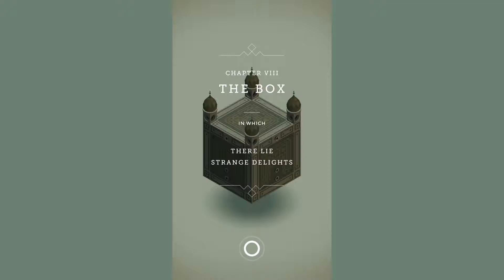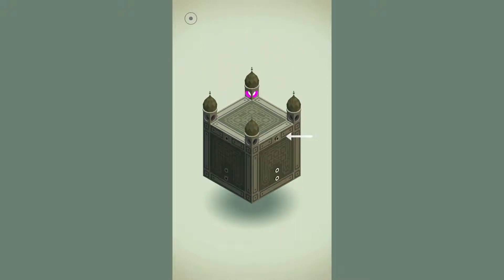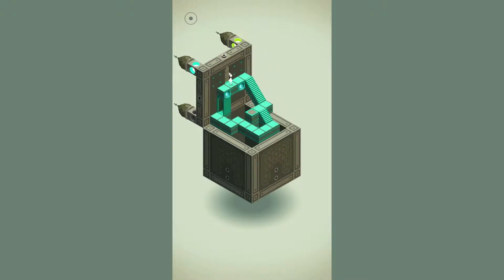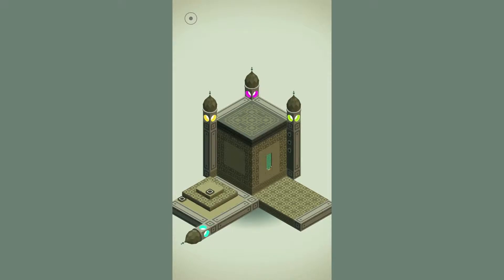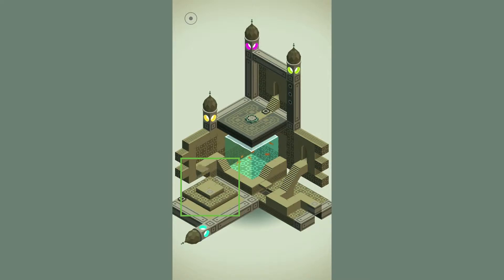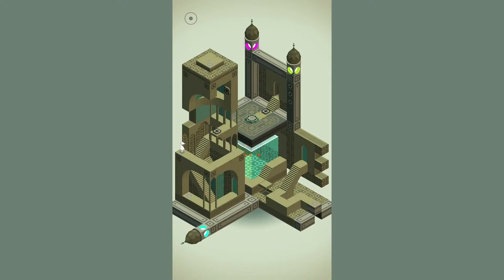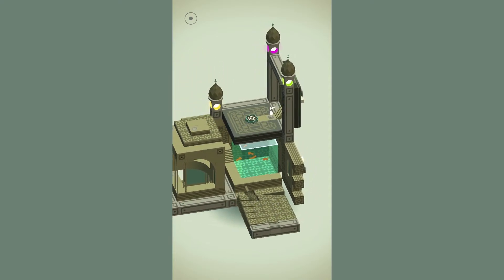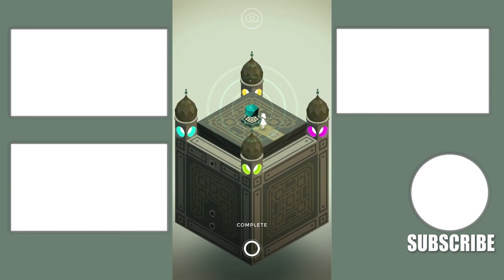Chapter 8: The Box Walkthrough - Monument Valley - Vault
First, raise the box up by pull up on the south east protruding circles to reveal purple platforms with a walking Crow. You will need to pull the platform up by pulling the protruding circles on the purple platform up so the Crow can walk onto the platform below the button. Next, drop the purple platform down using protruding buttons so the top platform lines up with the platform the Crow is walking on and then wait for the Crow to step onto the top platform. Once the Crow is on the top platform, raise it until it lines up with the platform the button is on. Let the Crow step on the button and you will see the north turret light up to purple. Now you can pull the south east wall back down to hide the purple platform.

Second, pull the protruding circle to the north east located on the lid upwards to reveal a cyan platform with Ida standing near a grey button. You can begin by stepping on the grey button to light up the south turret cyan. Next, walk into the doorway to the north by going up the stairs beside you and into the next area which you can't get to automatically. From here close the lid using the protruding circle and pull down.

Third, raise the protruding circles on the south west side to reveal green platforms, Ida and a Crow person. You first step is to wait for the Crow to step on the button next to Ida which will rotate the bridge in the middle of the area. Once the bridge has rotated walk over to the end of it and wait for the Crow to again step on the button. The bridge will rotate again and you will need to step on the button beside you to light up the east turret green. Once your done that walk back onto the bridge and wait for the Crow to step on the button. When the bridge rotates walk back through the door and Ida will be waiting back in the area with the cyan platforms. Now close the box again by pulling down the protruding circles on the south west side.

Fourth, raise the lid again by pulling the north east protruding block upwards again to reveal the cyan platform. From here simply move Ida into the door that is directly below her and to the left. This will lead her into the next area. Again, you will have to close the lid using the protruding circles on the lid and pulling downward.

Fifth, pull the lid up but this time you need to pull the protruding circle on the north west to reveal a new area full of gold platforms. Once the lid has been raised you will see Ida standing on the wall. Walk along the wall to the south east door and then good through the door to enter middle platform with the button. Step on the button and the west turret will light up gold. With all four turrets lit up the south west wall reveals a wheel. Spin it to unbox the box revealing yet more areas.

Sixth, after the box unfolds pull the protruding circles on the greenlit tower upwards to reveal another wheel...